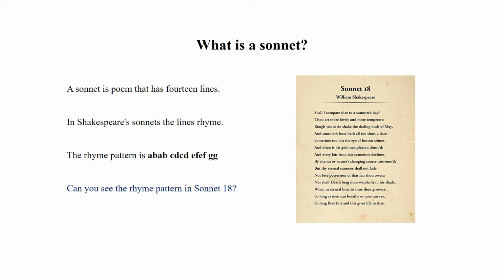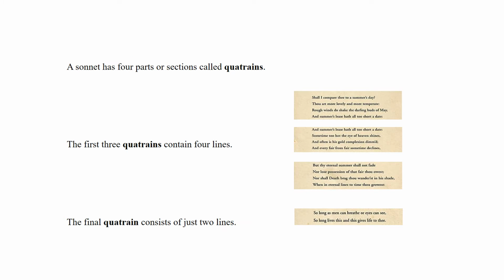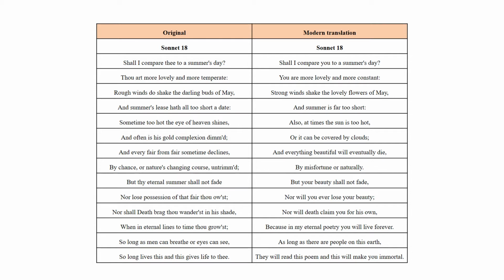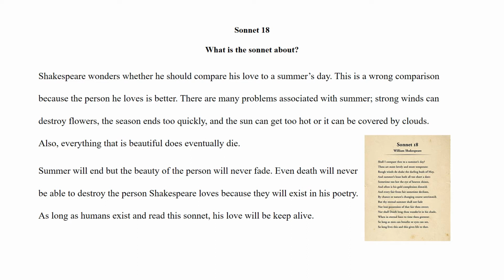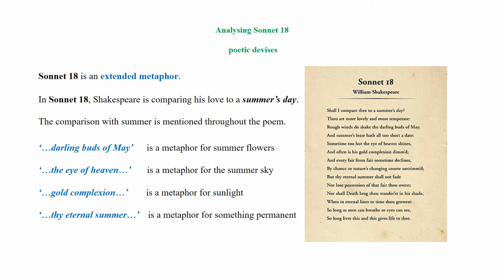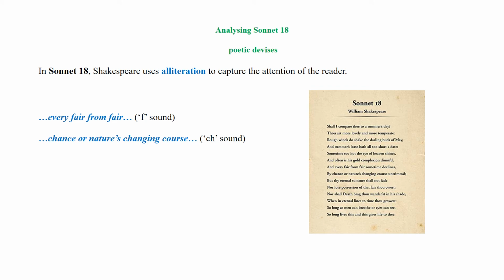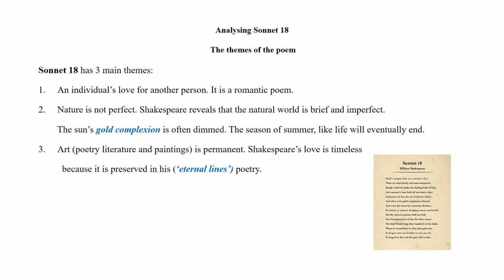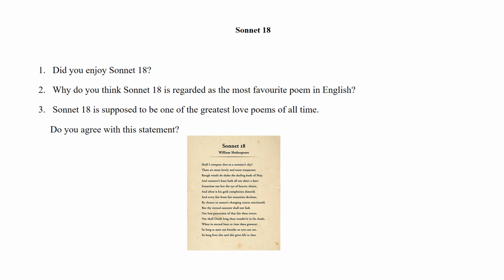Sonnet 18 William Shakespeare analysis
Unlocking Shakespeare’s Timeless Genius: Sonnet 18 Simplified

This resource breaks down Shakespeare’s celebrated Sonnet 18 in clear, accessible English, ensuring students grasp its timeless beauty and literary significance.

Through a systematic, step-by-step analysis, students are guided through the Bard’s most iconic work, often hailed as the greatest poem in the English language. By starting with the basics, this resource demystifies the sonnet, helping learners appreciate its artistry and deeper meaning.

Part of my Back to Basics series, this guide is designed to make complex texts approachable and engaging for students. By understanding the poem’s structure, language, and themes, learners will develop a profound appreciation for Shakespeare’s genius, making their educational journey both meaningful and rewarding.